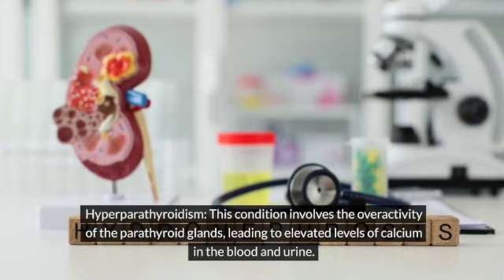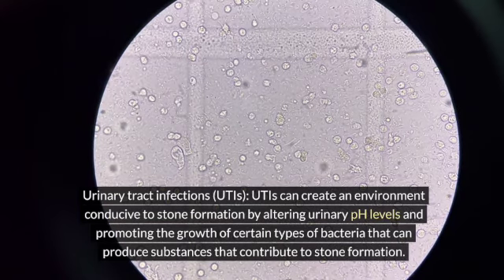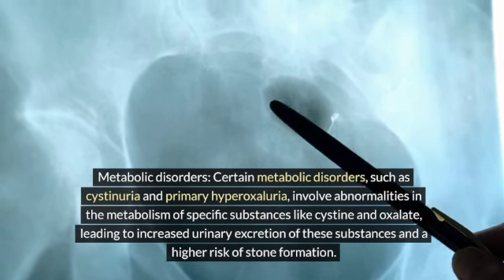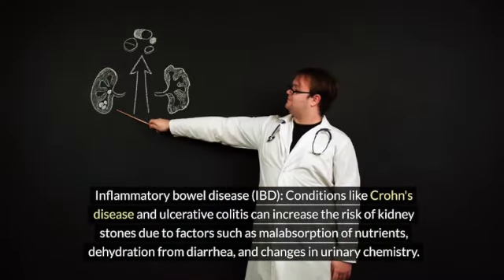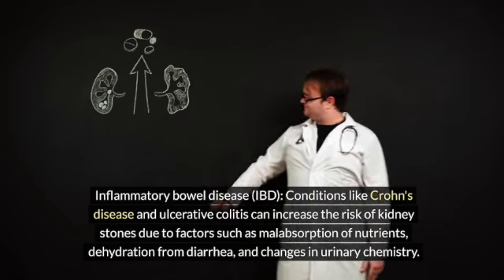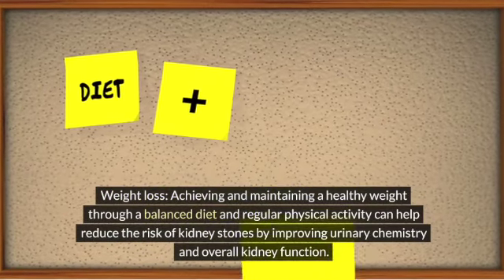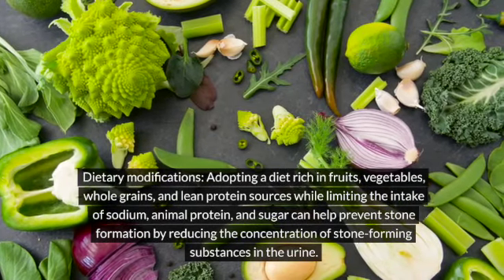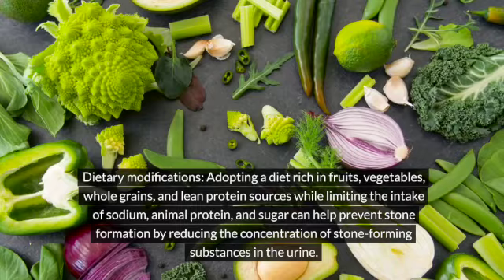How the Stone Forms in Human Kidney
🌟 Welcome to M Health & Info – it is for your information to a Healthier Life! 🌟

🏥 Unlock the secrets to optimal well-being with our comprehensive health and information channel! 🌿 Whether you're a fitness enthusiast, wellness seeker, or someone looking to make positive changes in your life, you're in the right place.

🔍 What can you expect from M Health & Info?
👉 Informative Health Guides: Dive into a treasure trove of health guides covering topics from nutrition and exercise to mental well-being and lifestyle choices.

🧘‍♂️ Wellness Wisdom: Discover the latest trends in holistic health, mindfulness, and self-care. We're here to guide you on your journey to a balanced and fulfilling life.

🍏 Nutritional Know-How: Explore a variety of nutrition tips, delicious recipes, and expert advice to fuel your body with the nutrients it craves.

💪 Fitness Fundamentals: Whether you're a beginner or a seasoned fitness enthusiast, our workout routines and tips cater to all levels, helping you achieve your fitness goals.

Together, we can inspire and support each other on the journey to better health.

🌈 Here's to a vibrant and thriving life! 🌟 M Health & Info - Empowering You to Live Your Best Life! 🌟

The content provided by M Health & Info is intended for informational and educational purposes only. While we strive to offer accurate and up-to-date information, please be aware that the field of health and wellness is dynamic and subject to constant change. The content on our channel is not a substitute for professional medical advice, diagnosis, or treatment.

Before making any significant changes to your lifestyle, diet, or exercise routine, it is crucial to consult with qualified healthcare professionals or relevant experts. Every individual is unique, and what works for one person may not be suitable for another. Personal health considerations, medical history, and individual circumstances should be taken into account when making health-related decisions.

M Health & Info does not endorse or promote any specific products, treatments, diets, or therapies. Any recommendations made are based on general information and should not be considered as personalized advice.

It is important to use discretion and critical judgment when interpreting the information provided on our channel. We do not assume any responsibility for errors, omissions, or inaccuracies in the content, and we disclaim all liability for any direct or indirect consequences resulting from the use of or reliance on the information presented.

Participation in any physical activities, exercises, or health-related practices suggested in our content is at your own risk. If you experience any discomfort, pain, or have pre-existing health conditions, it is advisable to seek guidance from a healthcare professional before engaging in new activities.

By accessing and using the content on M Health & Info, you acknowledge and agree to the terms of this disclaimer. We appreciate your commitment to your well-being and encourage you to make informed decisions about your health with the guidance of qualified professionals.

Thank you for being a valued part of the M Health & Info community.